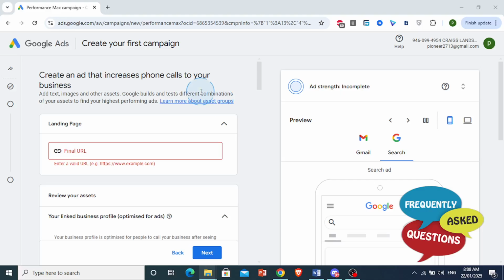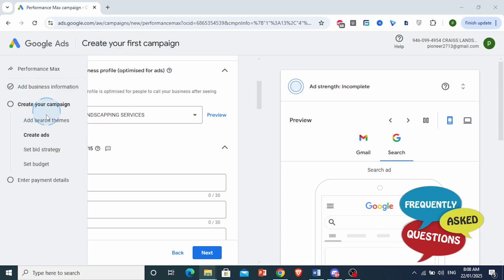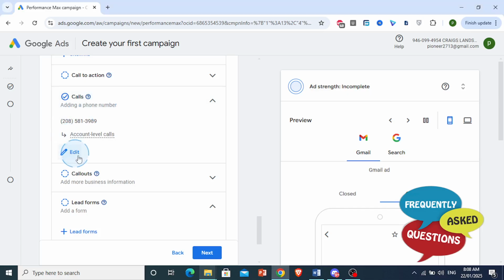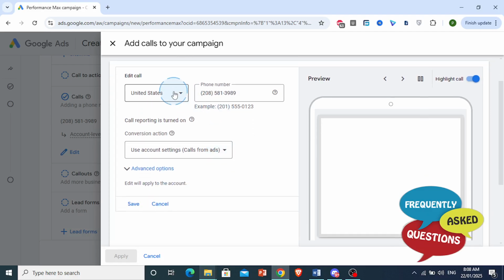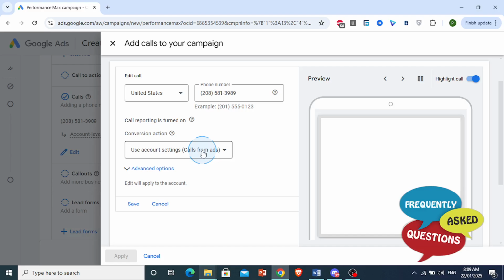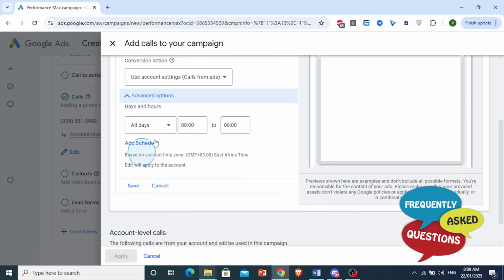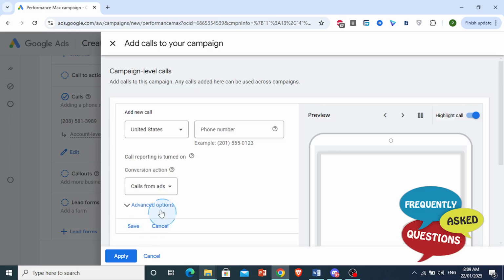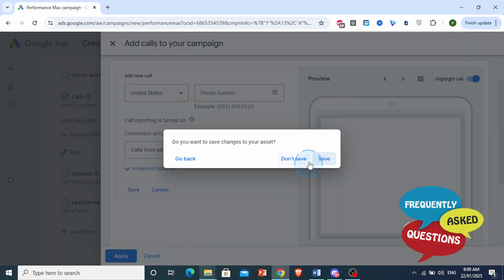HOW TO ADD CALL EXTENSION IN GOOGLE ADS (2026)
HOW TO ADD CALL EXTENSION IN GOOGLE ADS

In this video we show you HOW TO ADD CALL EXTENSION IN GOOGLE ADS. If you want to know HOW TO ADD CALL EXTENSION IN GOOGLE ADS then this is the perfect tutorial for you.